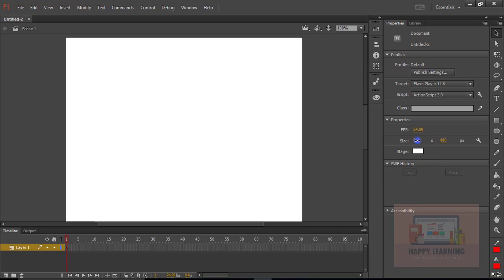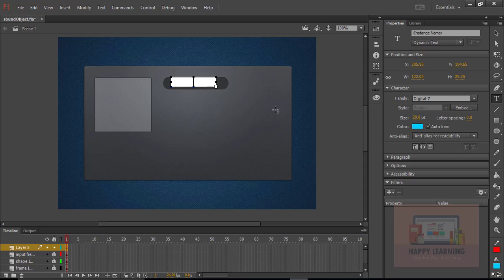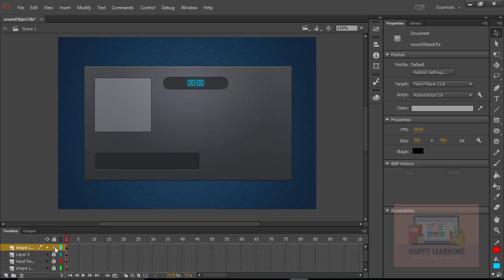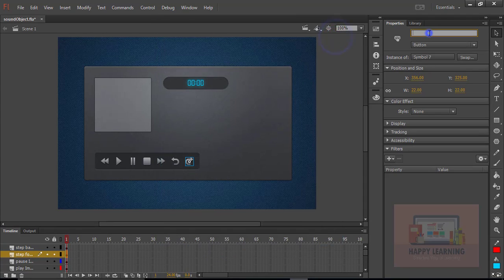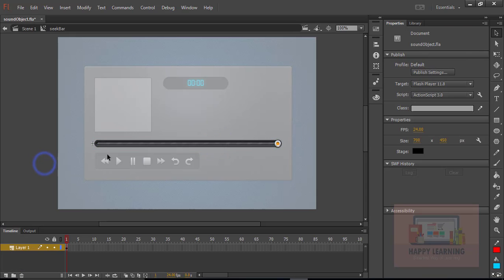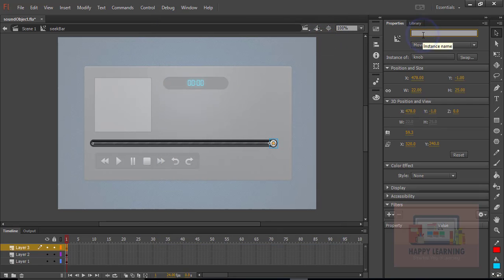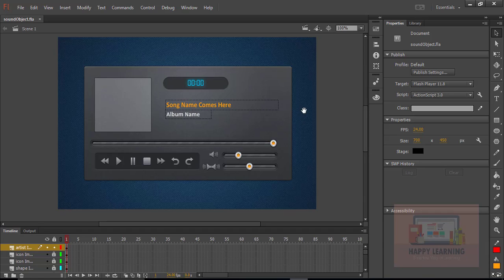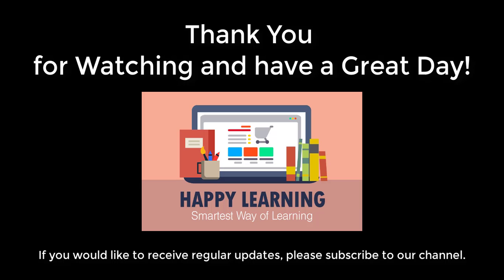Creating a Simple MP3 Player in Adobe Flash Using ActionScript 3.0 - Part 01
Creating a Simple MP3 Player in Adobe Flash Using ActionScript 3.0

We're going to build a simple mp3 player which you can embed in any webpage.

Sounds in ActionScript 3.0 are manipulated through the collaborative work of several classes together. This is a much more complex structure than previous versions of ActionScript.

By following this video tutorial we will learn how to import Illustrator graphics, how to build button sprites with movieclips and how to use the Timer and Sound classes.

Sound Class - This is the main class in which a sound will actually reside. This class is the starting point of any sound related program and is used to start playing a sound.

SoundChannel Class - A sound can be played through a sound channel which provides additional controls over a sound object, the most basic of these additional controls is the ability to stop the playback of a sound.

SoundTransform Class - This class is responsible for altering sound volume and sound panning (manipulating the balance between the left and right speakers).